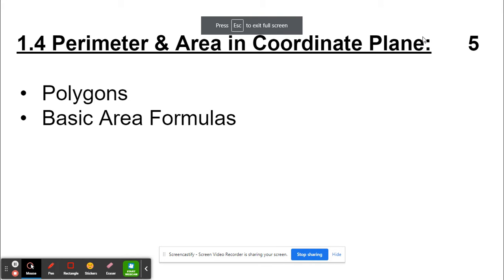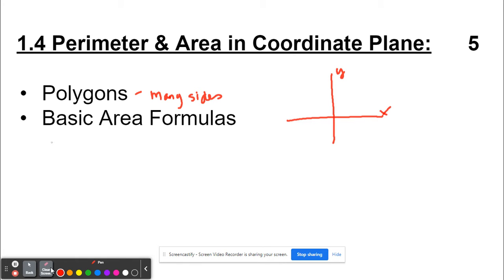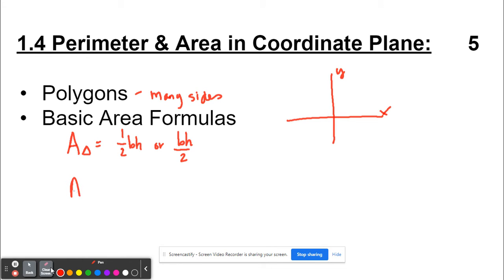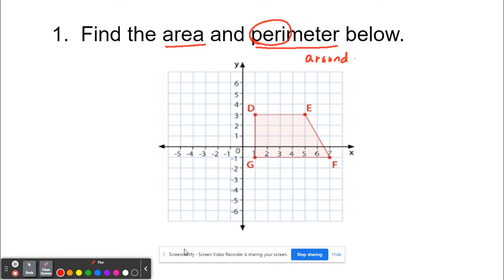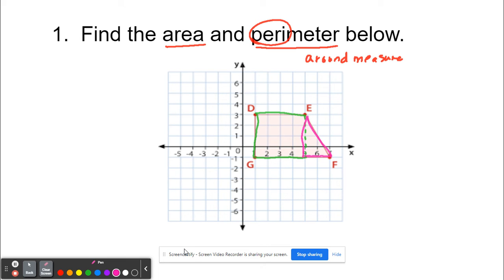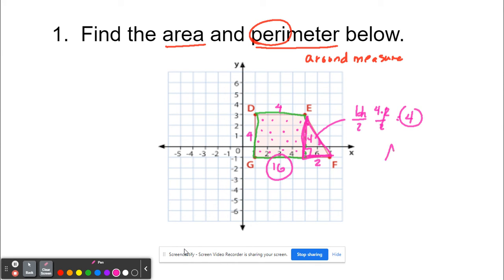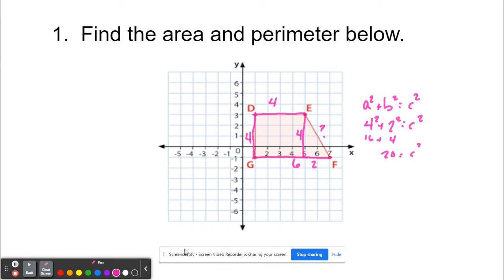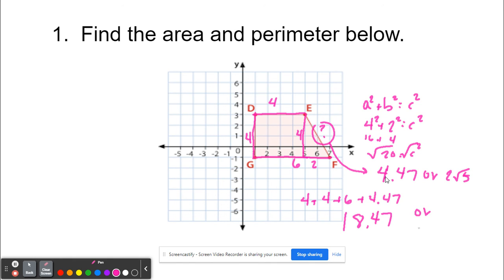Lesson 1.4 Perimeter & Area in Coordinate Plane